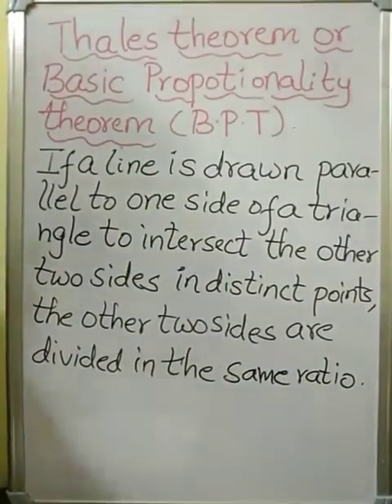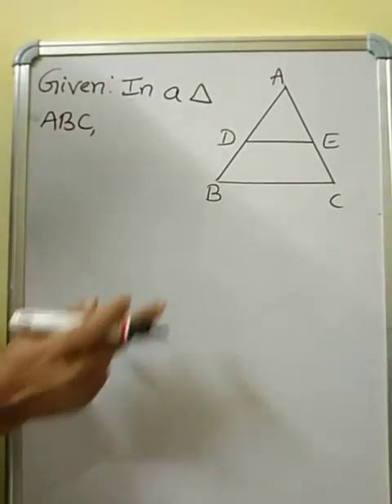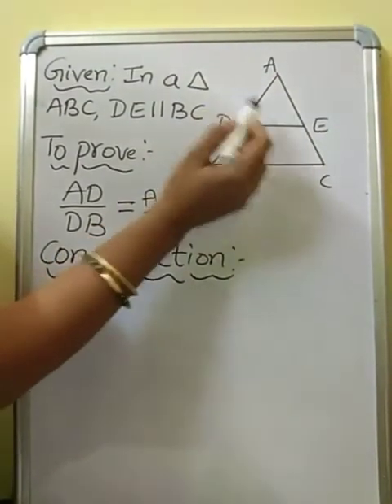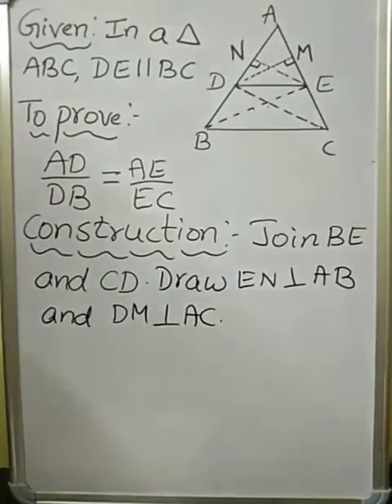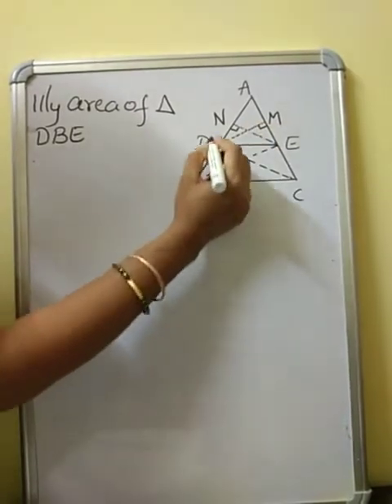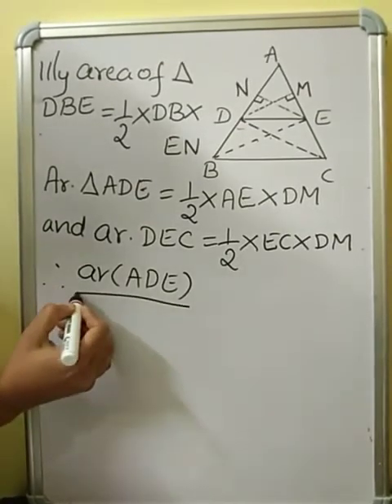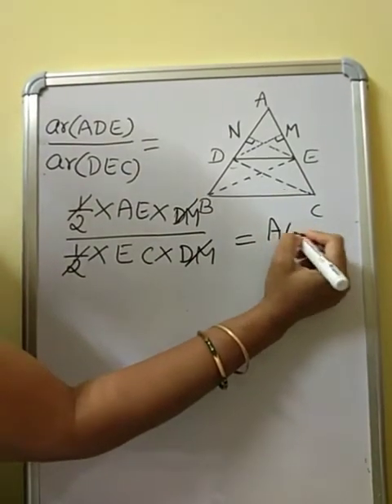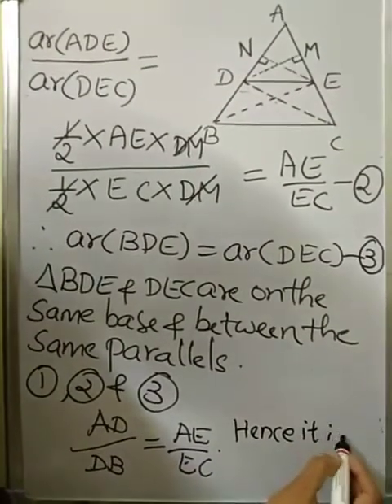Svmvp Thales theorem (BPT)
Proving Thales theorem